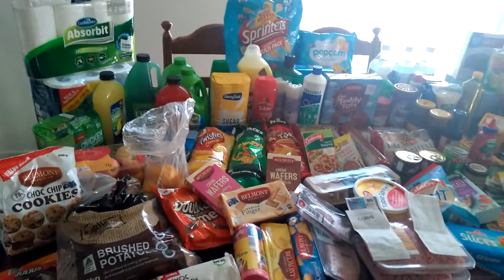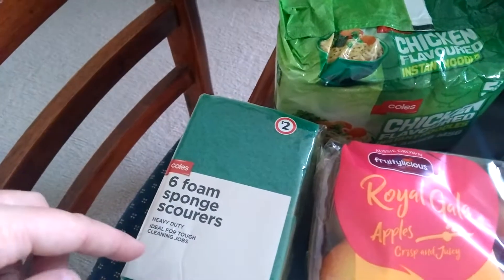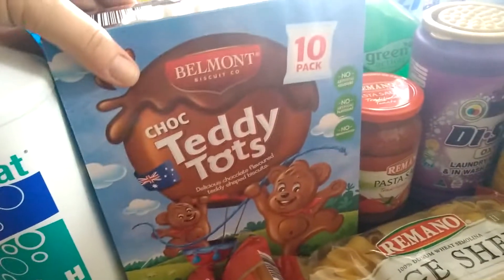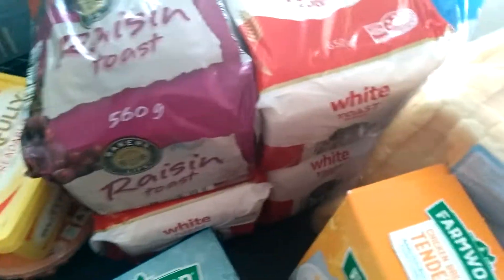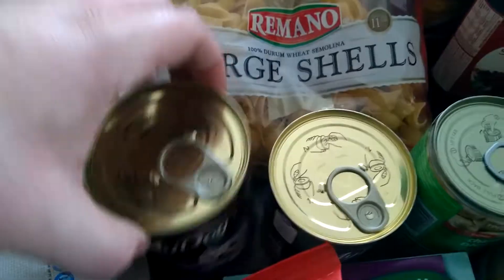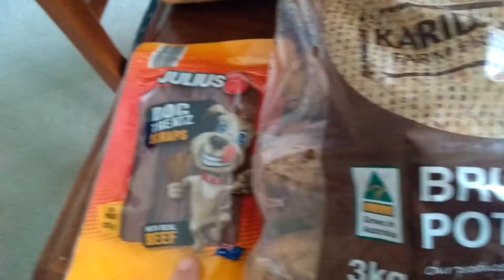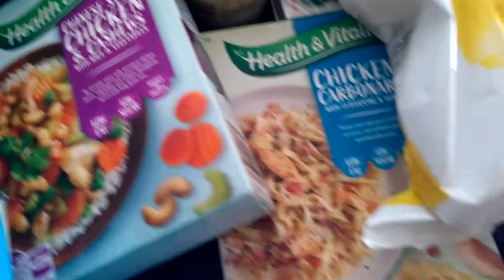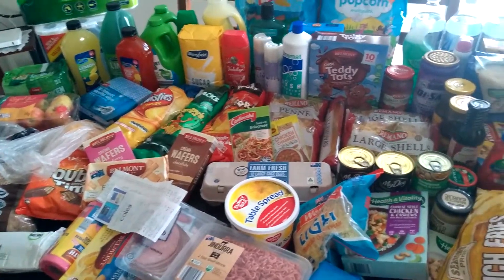ALDI & Coles Grocery Haul | Australia | Family of 4